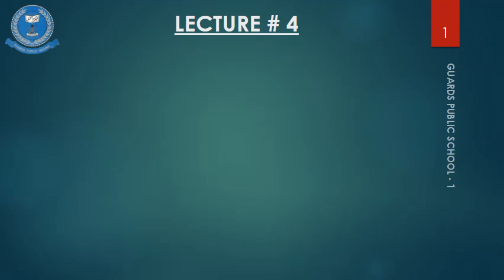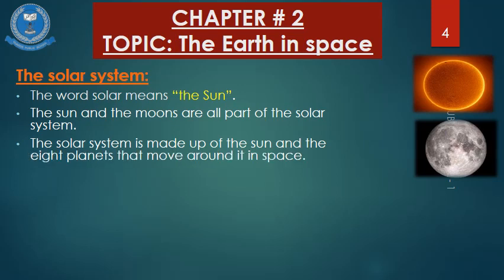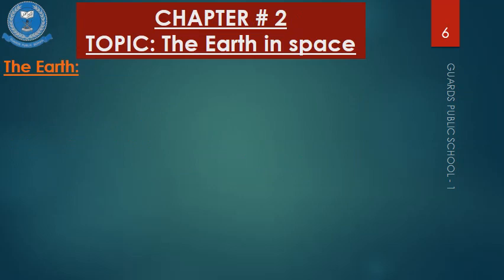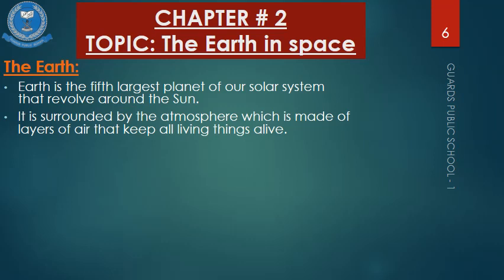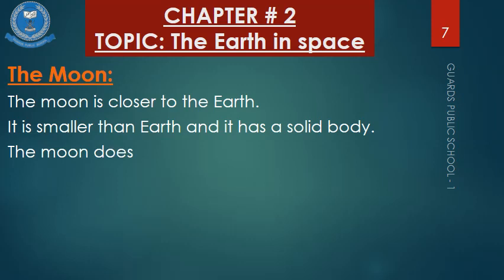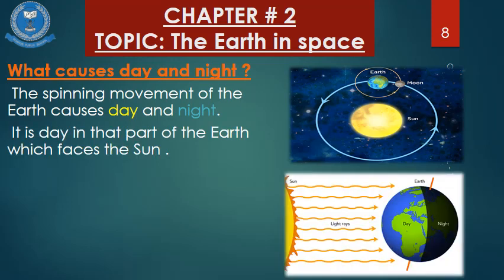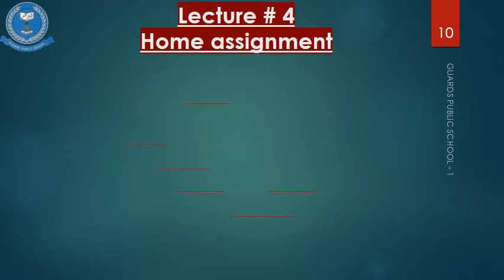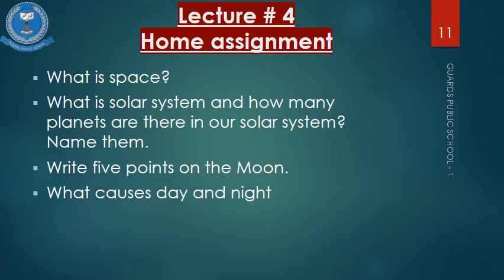Lecture # 4 S.St - 3